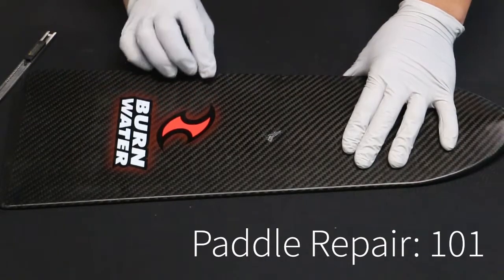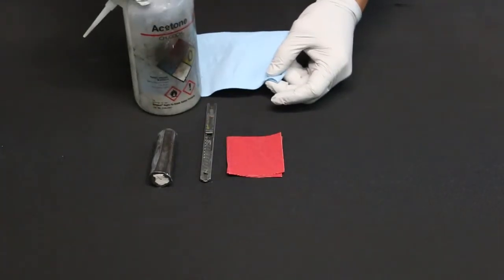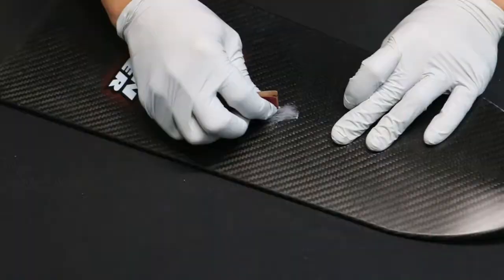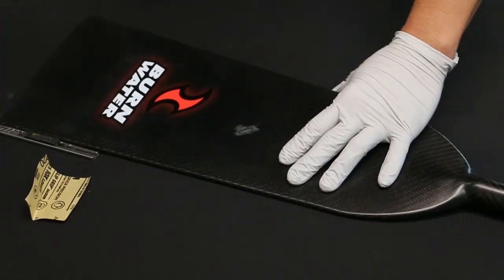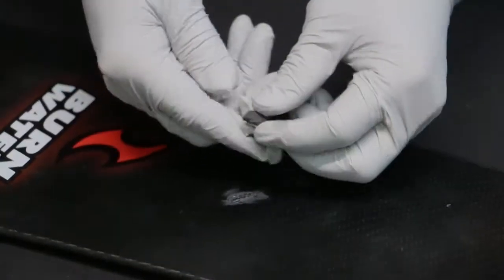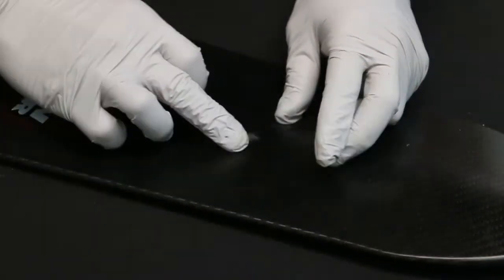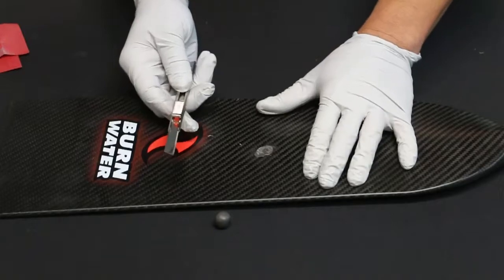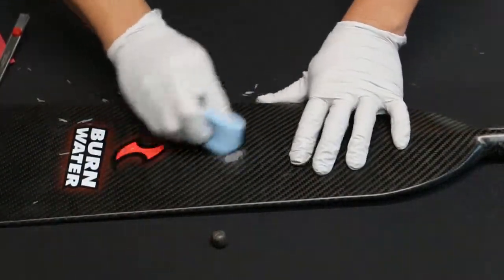Paddle Repair: 101 | Burnwater Repair Kit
How to repair dents and holes in your carbon fiber paddle. This can be used on any type of paddle for any type of sport.